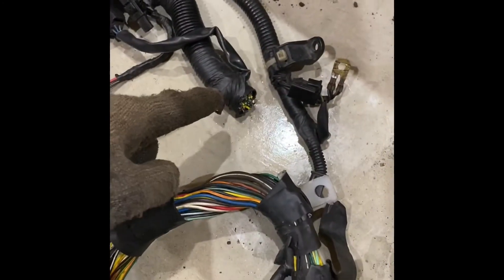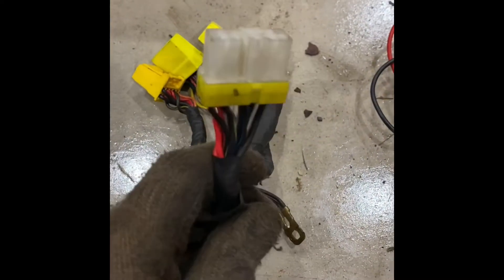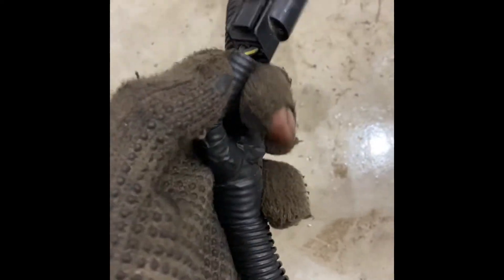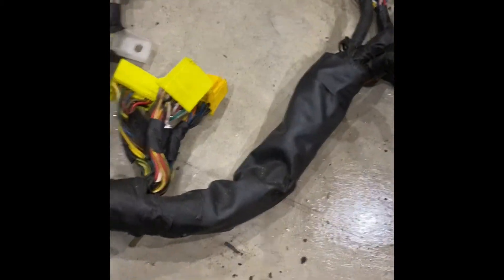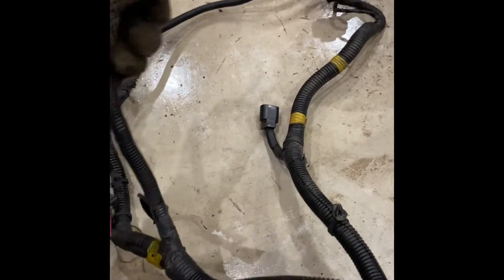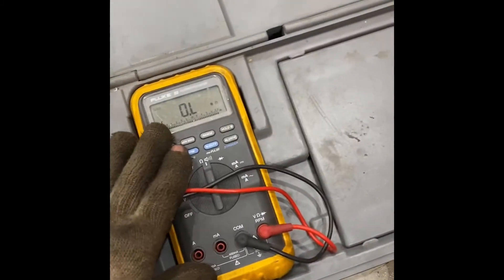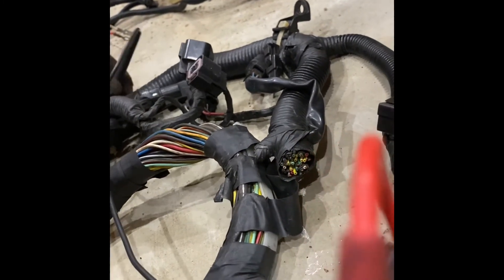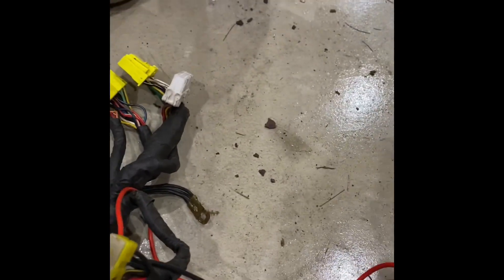1G 4G63 DSM MPI Relay Fuel Pump ECU Ignition Coil Wiring | Mitsubishi | Eclipse | Talon | Laser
ALL 4G63 DSM MPI WIRING DETAILS IN DESCRIPTION BELOW:
In this video I show you how to wire a 1G DSM 4G63 MPI relay. A 1G DSM includes the 1990, 1991, 1992, 1993, 1994 Mitsubishi Eclipse, Eagle Talon, and Plymouth Laser. When doing a 4G63 turbo engine swap into another car, this MPI relay is usually the most confusing part of the wiring harness.  I do my best to show you what the MPI relay does, and how to properly wire it.

4G63 MPI Wires:
- Pin 1 - Empty.
- Pin 2 - Black w/ green stripe - Goes to the fuel pump from the MPI relay. Many people rewire their fuel pump with 8 gauge wire to make sure it has a strong battery-fed power feed. If doing this, you can use this factory black w/ green stripe on pin 86 of a Bosch relay.  Learn how to properly hard wire your fuel pump in this video
- Pin 3 - Black w/ white stripe - Should be given Ignition power. This wire on the MPI relay also goes to pin 110 at the ECU, the Ignition Coil and Power Transistor.
- Pin 4 - Red wire - Goes to Pin 107 and 102 on the ECU. It also jumps over to Pin 5 on the MPI relay, and sends power to the Mass Airflow Sensor, CAS, Wastegate Solenoid, ISC, O2 Sensor, Injector Resistor, Purge Control Solenoid, Fuel Pressure Solenoid, and EGR Solenoid.
- Pin 5 - Connects to Pin 4 on the MPI relay
- Pin 6 - Black wire - Goes to ground.
- Pin 7 - White w/ red stripe - goes to pin 56 at the ECU
- Pin 8 - Black w/ blue stripe - Goes to Pin 63 and 66 at the ECU.
- Pin 9 - Black w/ yellow stripe - This Goes to Pin 108 at the ECU AND the small wire on the engine's starter relay. This should ONLY be given power when the engine is cranking from the starter. The moment you let go of the key (when the engine starts up), this wire should go dead.
- Pin 10 - Black w/ red stripe - This should go to a 20A fuse fed right off the battery.